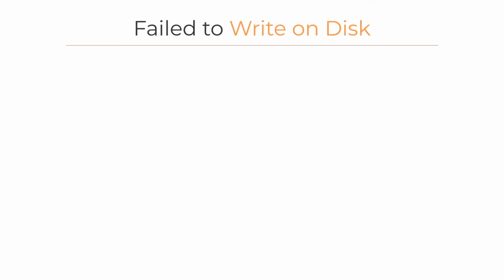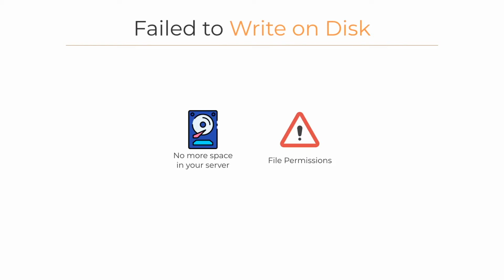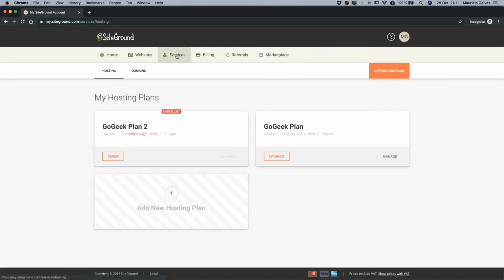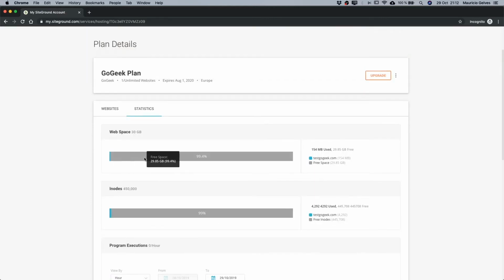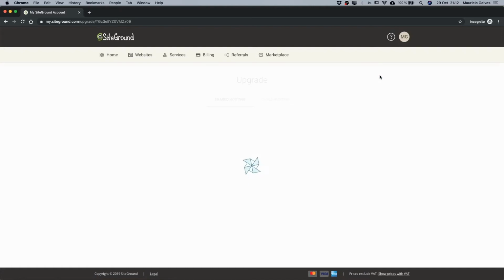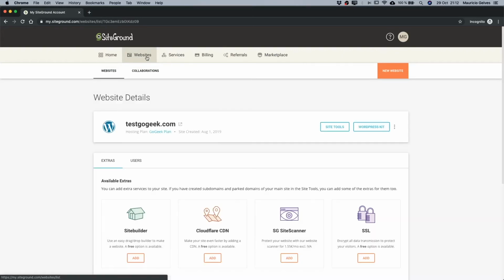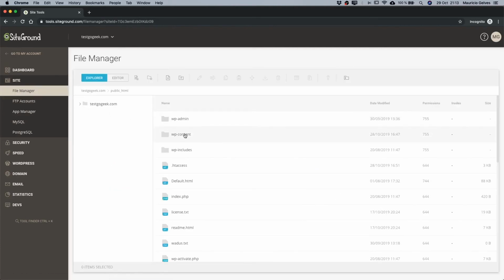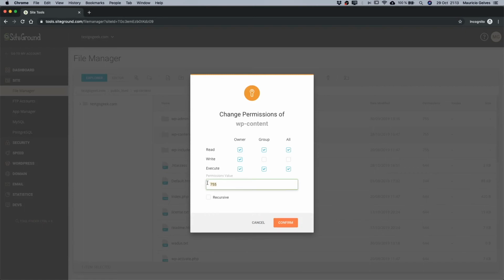(Outdated) How to Fix Fail to Write on Disk | Website Building Tutorial